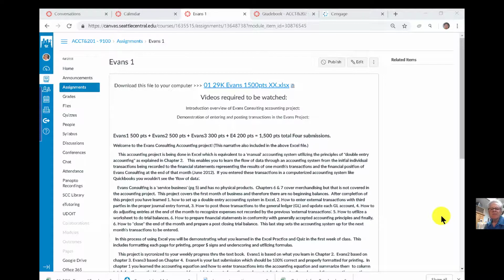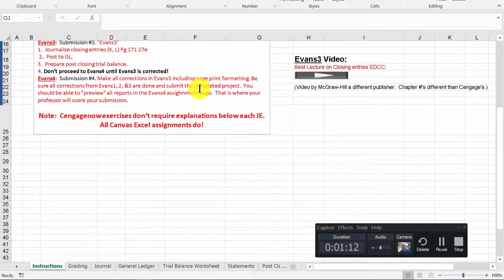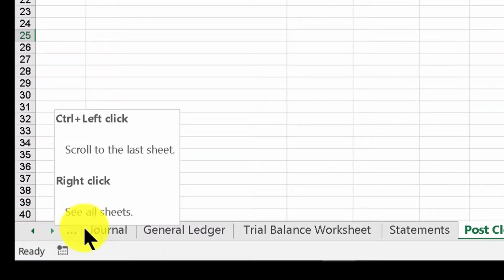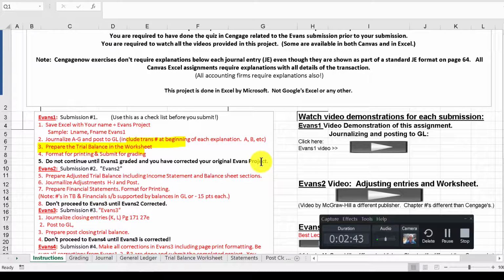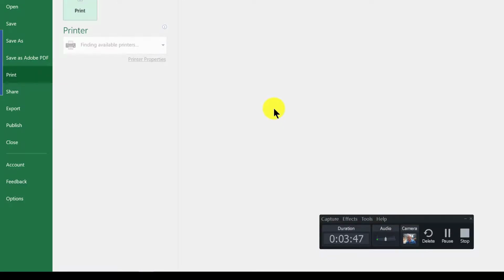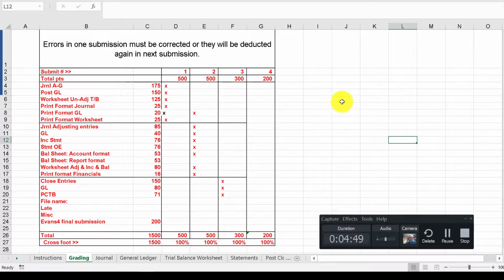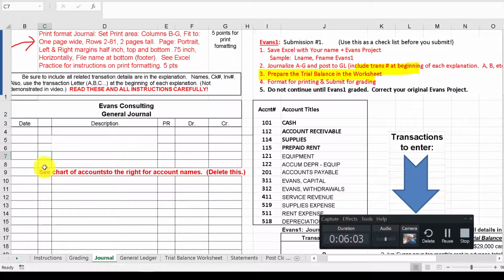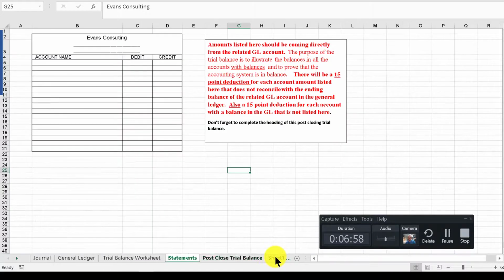Evans Consulting Accounting Project - Overview in Excel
Overview of the Evans Consulting Accounting project for beginning accounting principles classes.  Double entry accounting using debits and credits.  Compound journal entries included.  Generates Income Statementy, Statement of Owner's Equity and the Balance sheet. Balance sheet is done in both the "Account" format and the "Report" format.  One month's transactions including closing entries.  All done in Excel.  This video followed by Evans1 demonstration video of entering and posting transactions to the General Ledger.